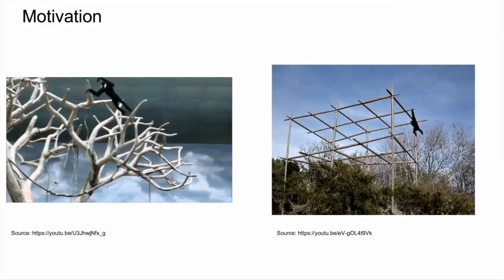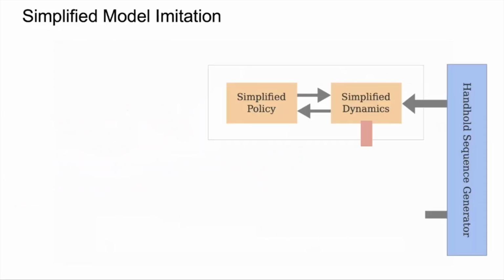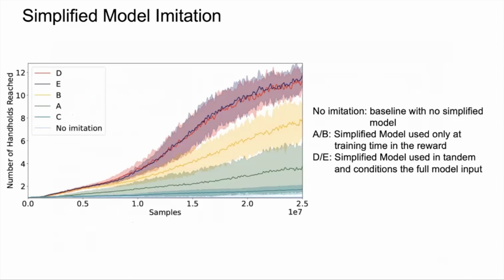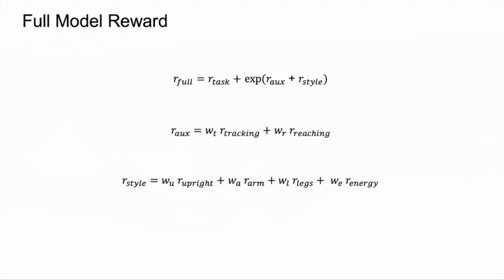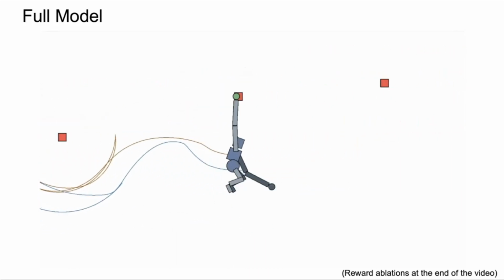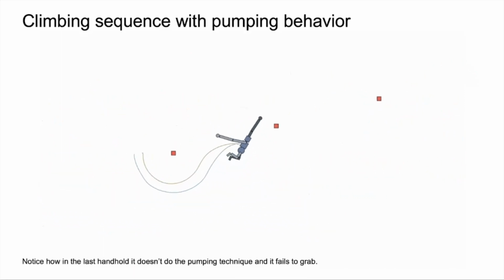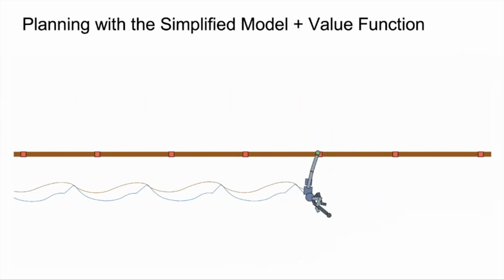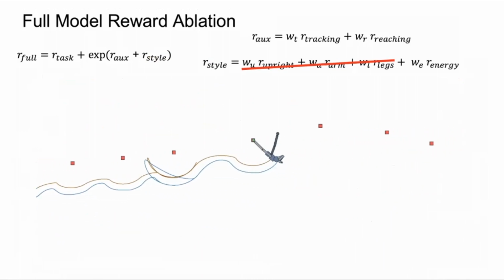Learning to Brachiate via Simplified Model Imitation